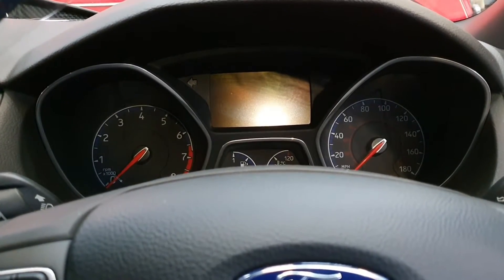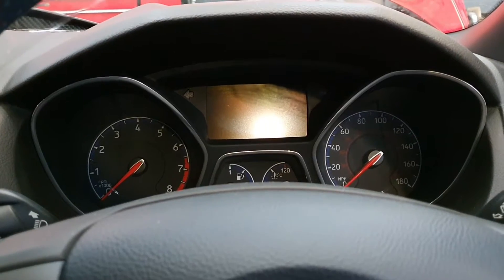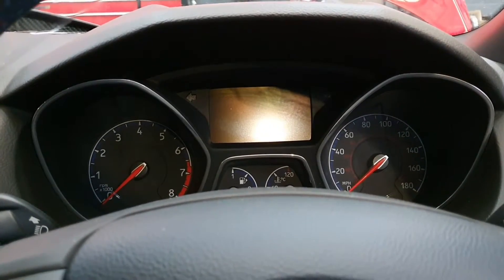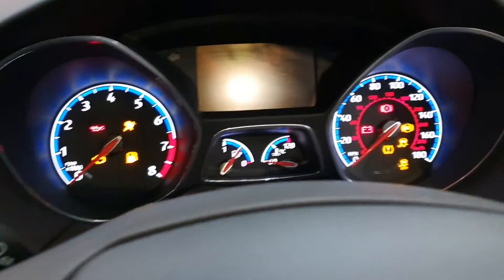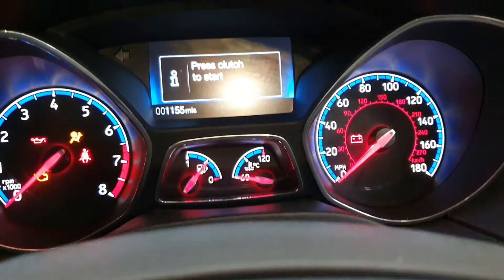Ford Focus RS Oil Light Reset - How To Reset Focus RS Service Light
Hi & welcome to Dans Diagnostics. Today I show how to reset the service light in a MK3 Ford Focus RS.

This procedure can be carried out without the use of diagnostic equipment or special tools.

This is the same procedure on the MK3 Ford Focus diesel, and most other Ford diesels of the same age